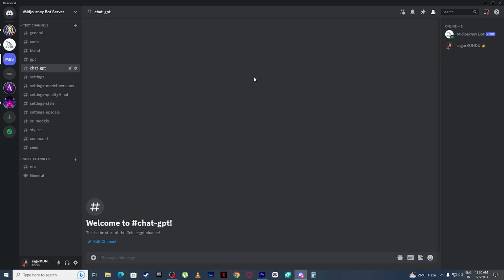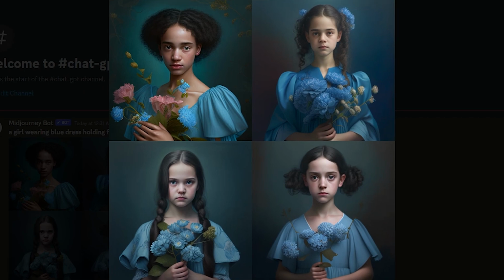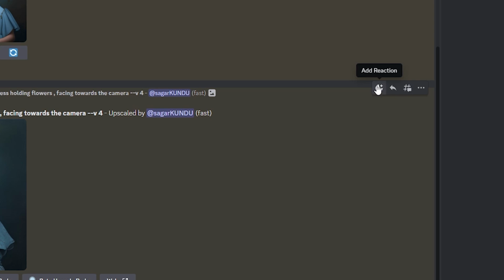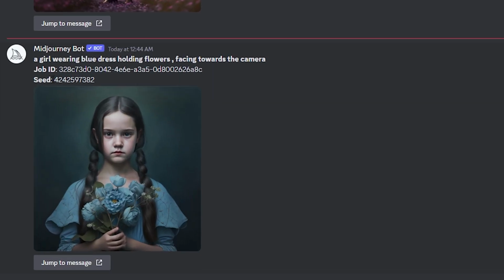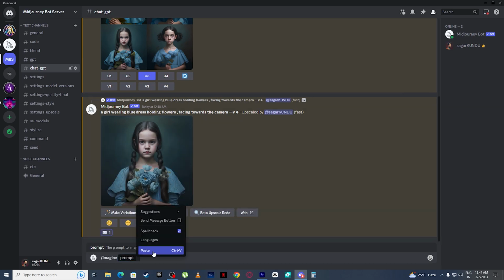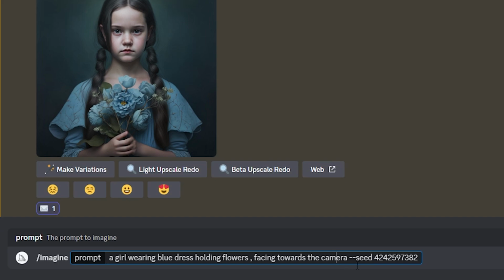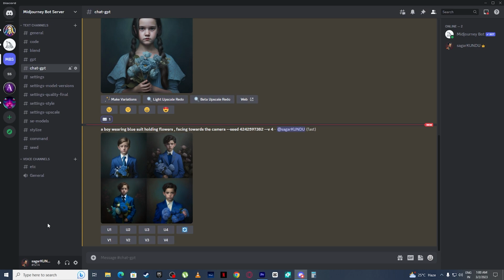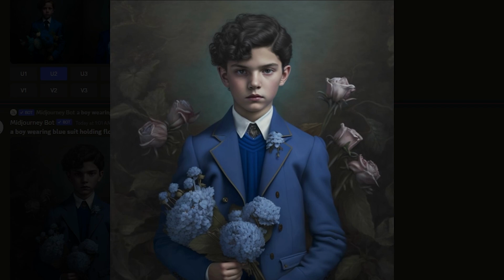How To Change Gender In Midjourney ? (Midjourney Tutorial)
This Video Is About how to change gender in midjourney
0:00 - Intro
0:10 - Tutorial Begins
2:48 - Outro